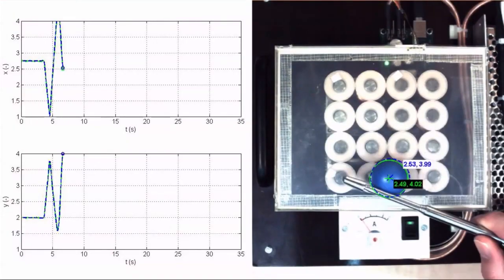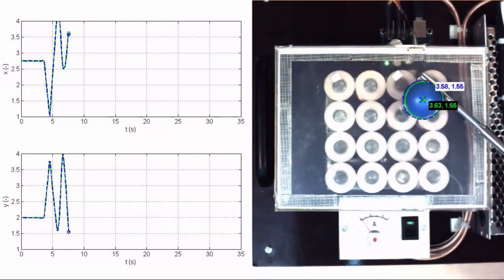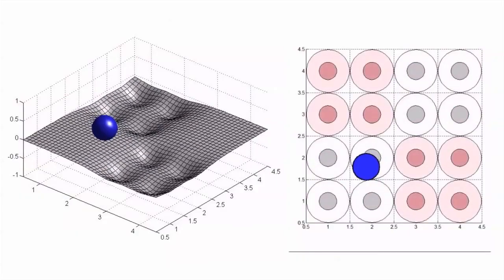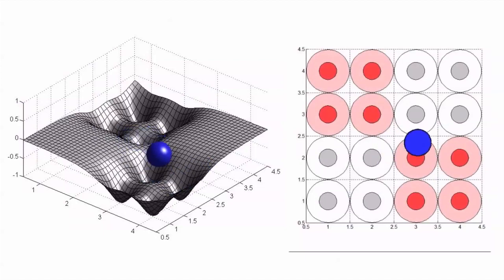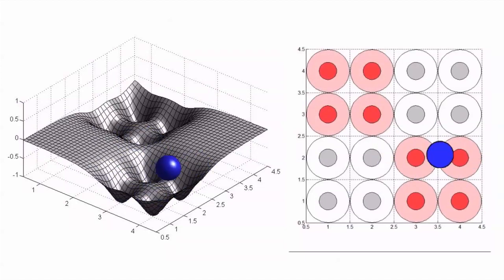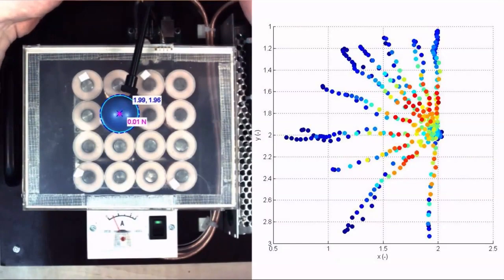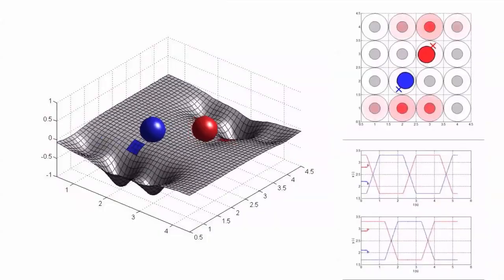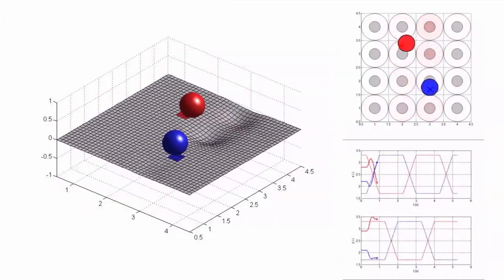MATLAB and Simulink Student Design Challenge 2014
MathWorks announces the MATLAB and Simulink Student Design Challenge to celebrate the talent, creativity, and spirit of students using MATLAB and Simulink.

You could win up to $1000.00 for your original video that shows what you've accomplished using MATLAB, Simulink, or any of our other products.